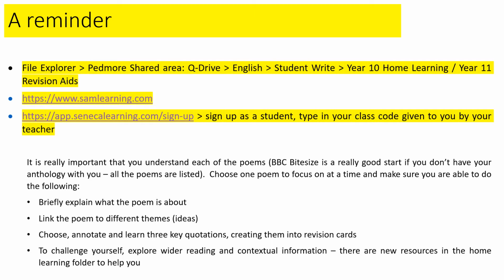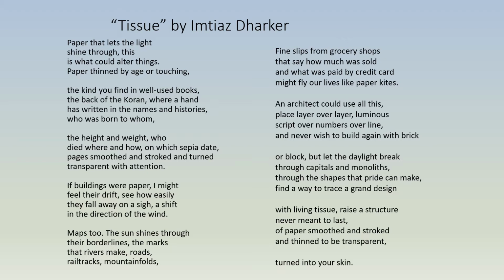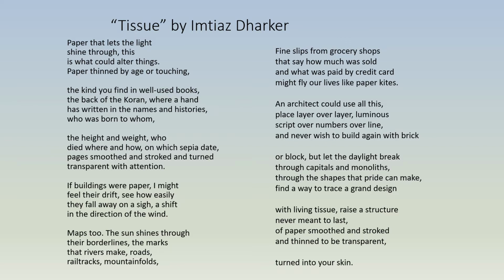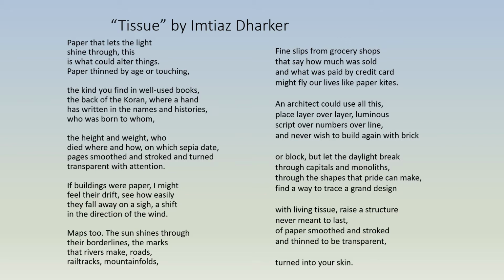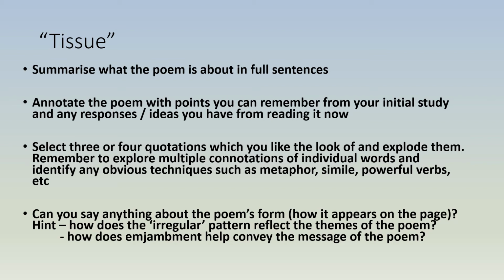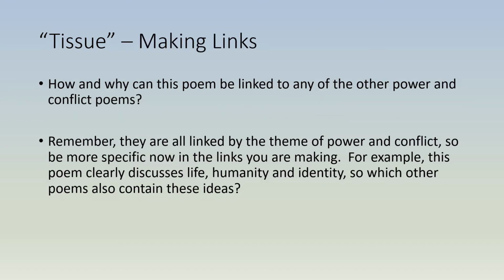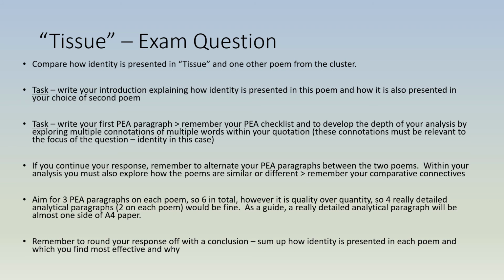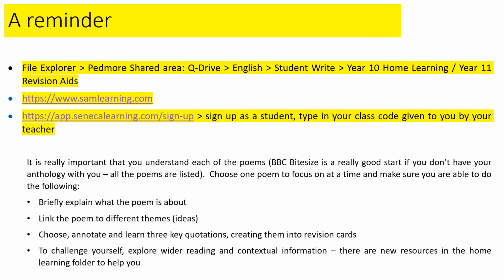Virtual Lesson English Literature Poetry Tissue With Narration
Consolidate your knowledge and understanding and complete your revision notes for the poem "Tissue"